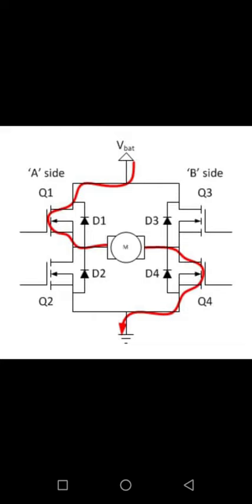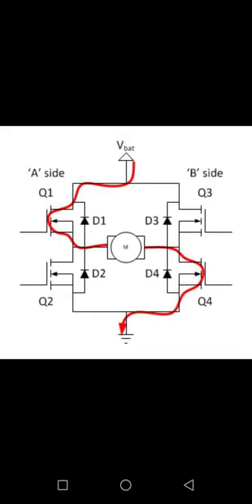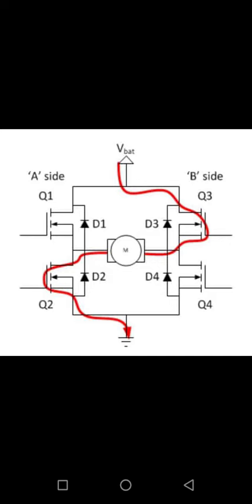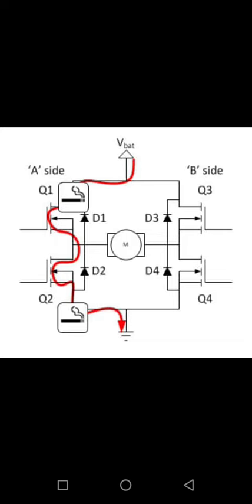Static Operation(H-bridge)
JV'n Indu
Faculty of Education and Methodology
B.Tech(ECE)-XII Tri
Course Name- Robotics Engineering